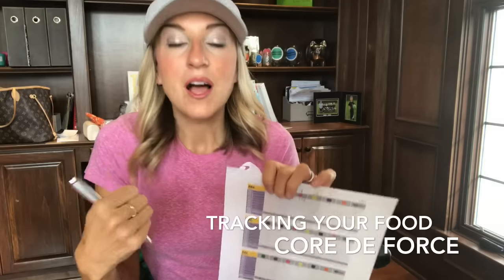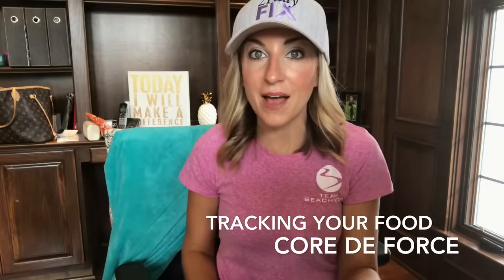Tracking Your Food